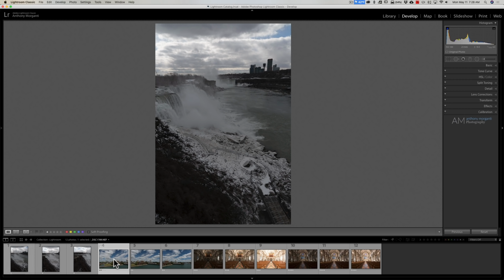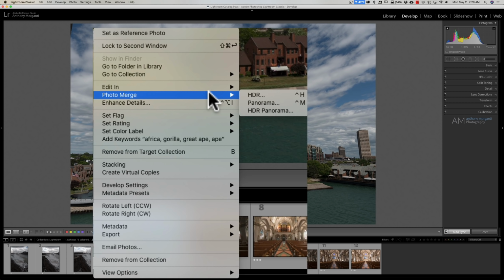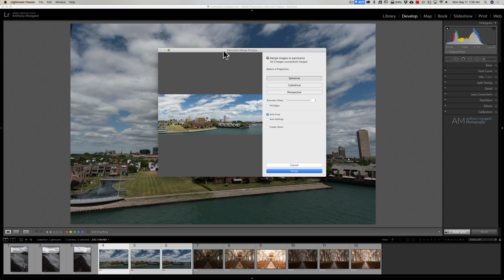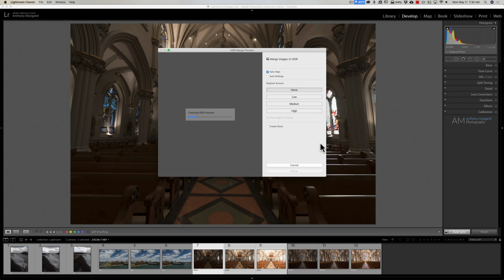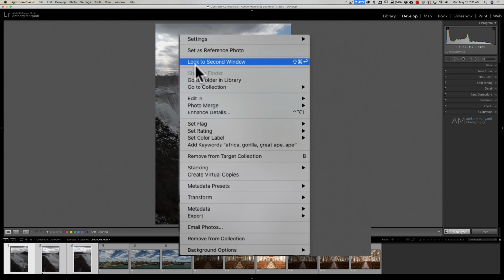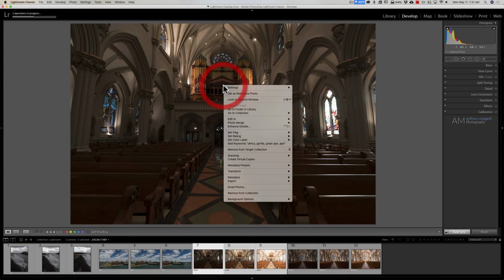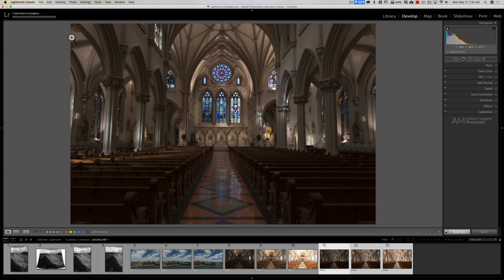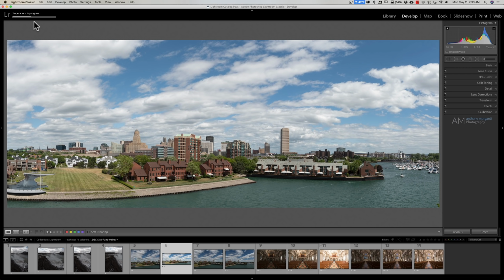Yet Another HIDDEN Lightroom TRICK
In this tutorial, I demonstrate a hidden Lightroom feature that will allow you to create multiple HDR and Panorama images, in the background, at the same time.